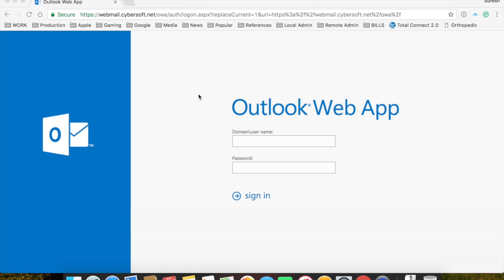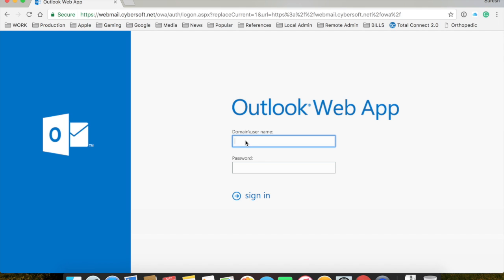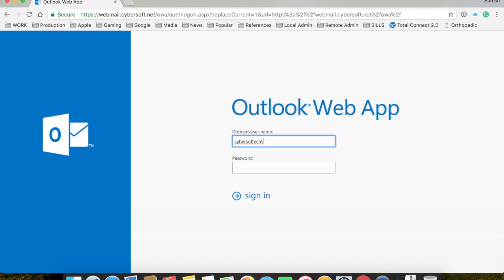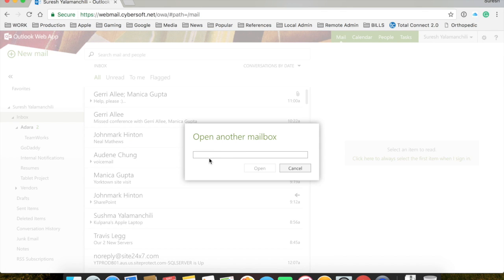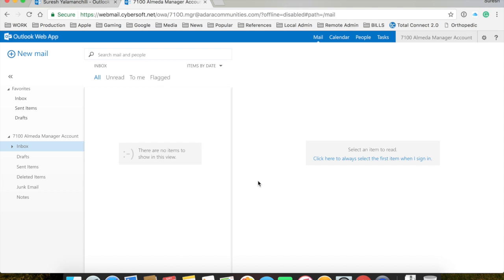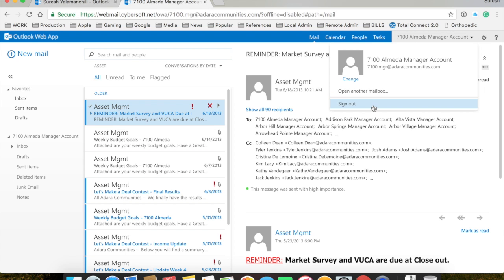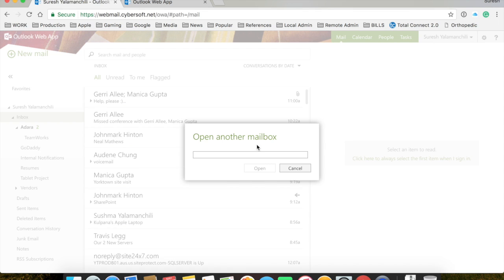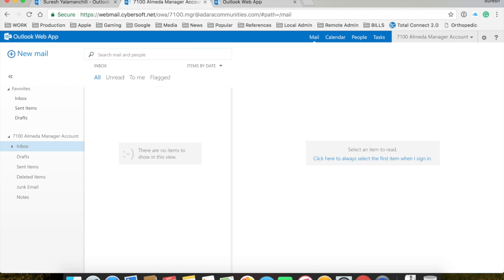Adara - Outlook Web App - Accessing Delegated Mailboxes